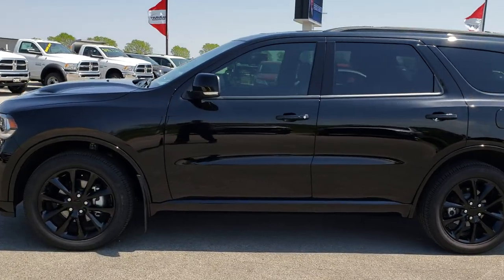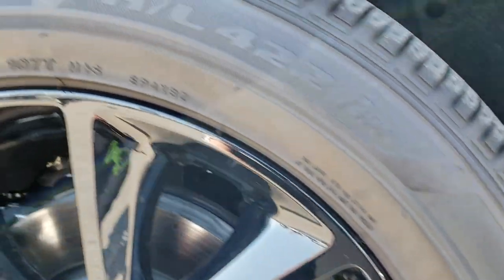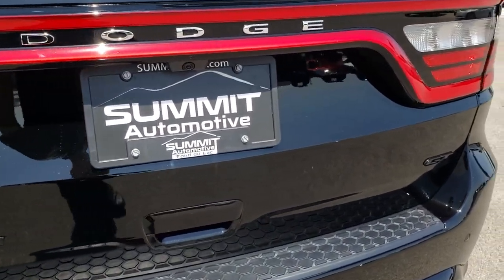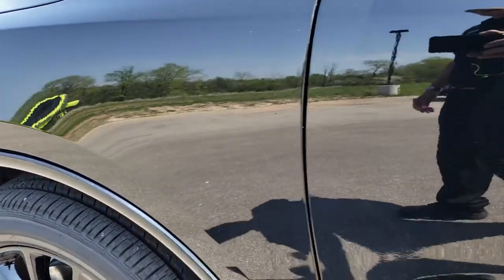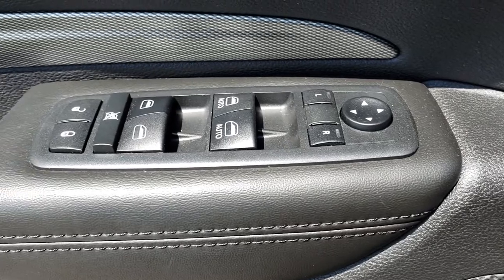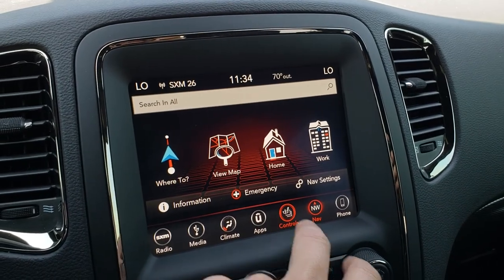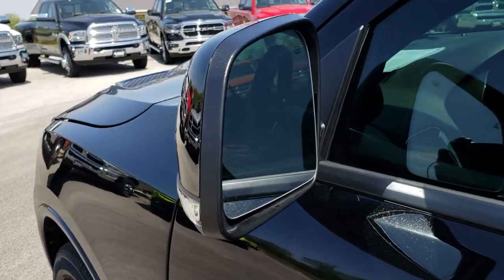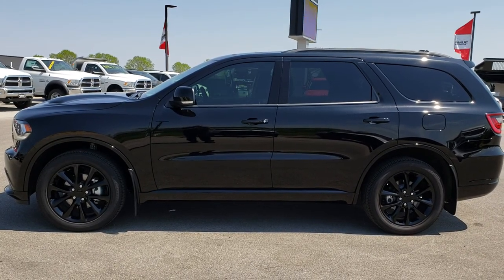USED 2018 DODGE DURANGO GT AWD BLACKTOP SPORT HOOD WALK AROUND REVIEW SOLD! 8T142A SUMMITAUTO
This 2018 DODGE DURANGO GT AWD BLACKTOP EDITION IN is the vehicle we did walk around review of today.

STOCK: 8T142A
PRICE: $38,999
MILES: 395
MAKE: DODGE
MODEL: DURANGO
VIN: 1C4RDJDG8JC265936
LOCATION: FOND DU LAC OSHKOSH WISCONSIN, 54937 TRUCKS ON 41

1 OWNER! CLEAN TITLE HISTORY! 3.6 Liter DOHC V6 Engine, GT, BLACKTOP, AWD, NAV, MOON, ADAPTIVE CRUISE, PERPENDICULAR/PARALLEL PARK ASSIST, BACKUP CAM, LANE DEPARTURE, BLIND SPOT, TOW PKG, HEATED BLACK LEATHER AND SUED, 20 INCH RIMS, with E85 Capabilities, 290 Horsepower, GT Package, Blacktop Edition, 8 Speed Automatic Transmission, All Wheel Drive Four Wheel Drive AWD, Factory GPS Navigation System, Power Sunroof Moonroof Sun Roof Moon Roof, Reverse Backup Camera Rearview Camera, Auto Start - Stop Technology Start/Stop, Adaptive Speed Control Cruise Control, Blind Spot Monitoring with Rear Cross-Path Detection, Forward Collision Warning System, Lane Departure Warning with Lane Keep Assist, Start / Stop Technology Start/Stop, Power Driver's Seat, Dual Heated Seats, Black Ebony Leather Seats, Suede and Leathers Seats, 2nd Row Heated Quad Seating Quads, 3rd Row Seats Two Seater, Fold Flat Third Row Seats, Towing Package with Receiver Trailer Hitch and Trailer Wiring Tow Package, Rear Load Leveling Suspension, Heated Power Mirrors with Blindspot Indicators, Electronic Stability Control Traction Control ESC, Bridgestone Ecopia H/L 422 265/50 R20 Tires, 20 Inch Rims Premium Wheels, Painted Alloy Rims Premium Wheels, Four Wheel Disc Brakes, Fog Lights, LED Running Lights, Projector Lamp Headlights, Reverse Sensors, Roof Rack Luggage Rack, Blind Spot and Cross Path Detection System, Easy Fuel Capless Fuel Fill, Chrome Tipped Exhaust, Cowl Induction Sport Hood, AM / FM Radio Tuner, Sirius/XM Satellite Radio Capabilities Sirius / XM, Uconnect 8.4AN System 8.4 Inch Touchscreen with AM/FM/BT/ACCESS/NAV, 7-Inch Multi-View Display, Beats Premium Audio System, SOS / Assist System, U Connect Hands Free Bluetooth Hands-Free Phone System Blue Tooth, Android Auto Compatible, Apple Car Play Compatible, Auxiliary MP3 Jack Portable Audio Connection, USB Jack Portable Audio Connection, Enter-N-Go System Keyless Entry System, Keyless Entry with Factory Remote Start, Push Button Start, Power Raise and Close Rear Gate, Adjustable Height Seatbelts, Driver and Passenger Front Air Bags, L.A.T.C.H. Child Safety System, Side Curtain Air Bags SRS Safety Restraint System, 2nd Row Power Windows, Heated Steering Wheel Multi-Function Steering Wheel Controls, Homelink System with Three Programmable Buttons for Garage Doors, Lighting Systems & Security Systems, Compass, Outside Temperature Display and Mileage Display, Dual Multi-Zone Climate Control , Rear Air Controls, Factory Floormats, Carbon Fiber Dash And Door Trim, Air Conditioning AC, Cruise Control, Power Locks, Power Windows, Automatic Headlights Autolamp, Tilt/Telescope Steering Wheel, 115V / 150W Auxiliary Power Outlet, 3 Year / 36,000 Mile Remaining Factory Bumper to Bumper Warranty, Whichever comes first, 5 Year / 60,000 Mile Remaining Powertrain Factory Warranty, Whichever comes first, Black

STOCK: 8T142A
PRICE: $38,999
MILES: 395
MAKE: DODGE
MODEL: DURANGO
VIN: 1C4RDJDG8JC265936